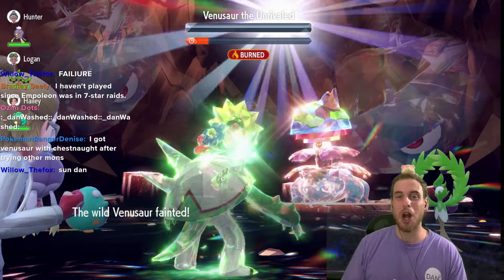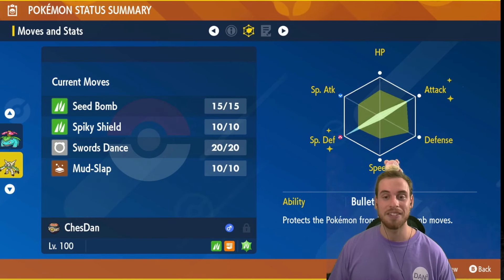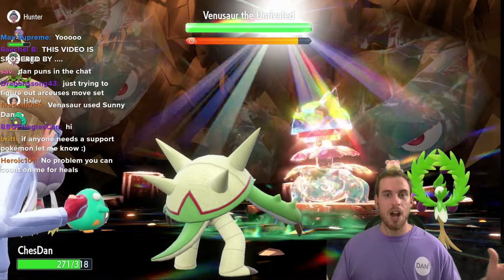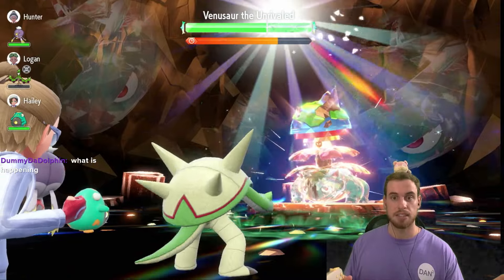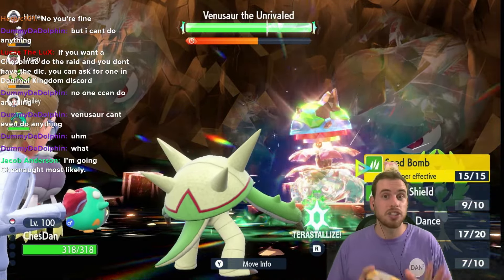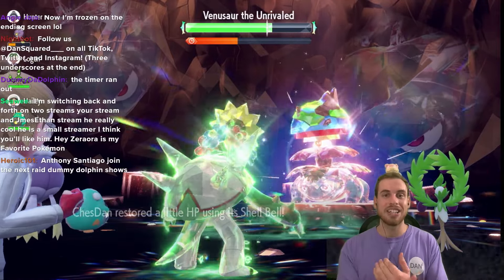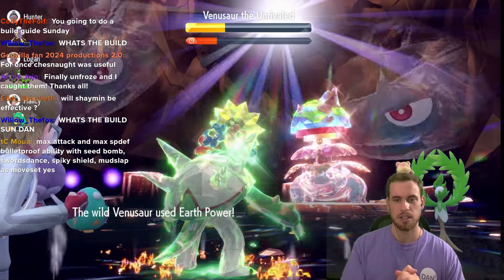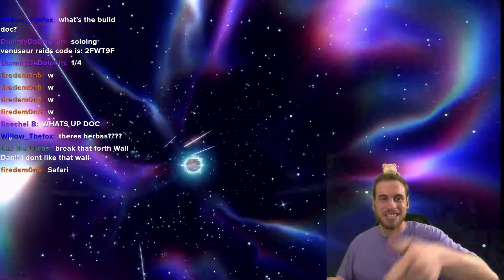This Chesnaught Build EASILY SOLOs the 7 Star Venusaur Tera Raid • Pokémon Scarlet & Violet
Venusaur is NO JOKE! AND it drops Herba Mystica. This is one raid you are going to want to farm? How are you going to do it? By following this step by step strategy to easily beat 7 Star Venusaur with this Chesnaught build in Pokémon Scarlet and Violet.

This event starts at 7pm EST on Tuesday February 27 and runs through Monday March 4 at 7pm EST. Make sure to join the DanSquared Discord and our streams to raid with the DANimals! After Venusaur we finally get Steel Tera Blastoise. Then finally Dragon Tera Charizard, the original 7 Star Tera Raid, is back so everyone that missed it the first time can enjoy it!

Venusaur did NOT end up getting weather ball. BUT it spams Amnesia. This makes it nearly impossible to use special attacking Pokémon to solo it. What Pokémon are you using to solo Venusaur the unrivaled?

Thank you to member of the DANimal High Council Squared Steveo for helping with this build!

Chesnaught  Build
Nature: Adamant (+Atk,  -  Sp. Atk)
EVs: 252 Atk, 252 Sp. Def, 4 HP
IVs: All perfect except Sp. Atk
Ability: Bulletproof
Tera Type: Grass
Item: Shell Bell
Moves
- Seed Bomb, Swords Dance, Spiky Shield, Mud-Slap

Strategy
Use Mud-Slap twice
Use Spiky Shield once
Use Mud-Slap once
Use Swords Dance three times.
Terastallize and use Seed Bomb until you win.

00:00 Intro
00:58 High Level Overview
01:08 The Build
02:00 Gameplay
08:21 Conclusion